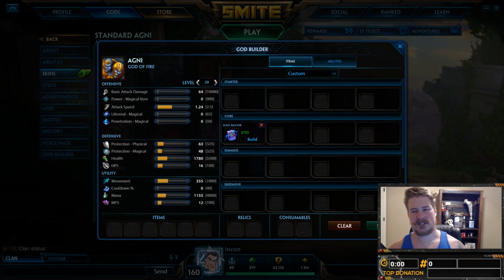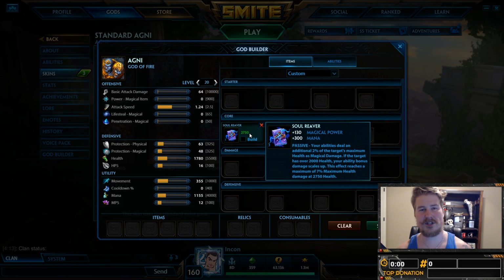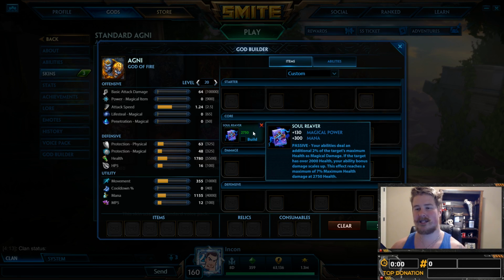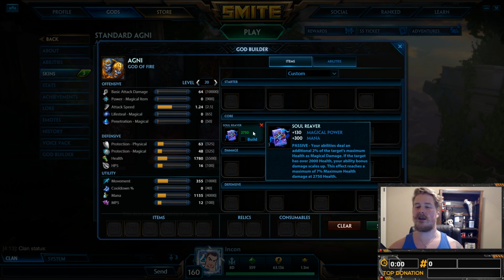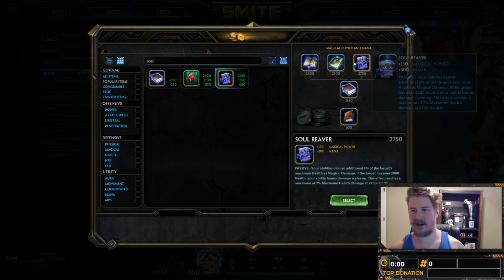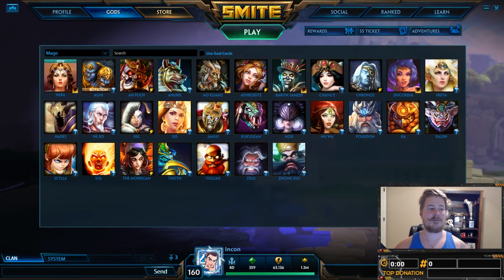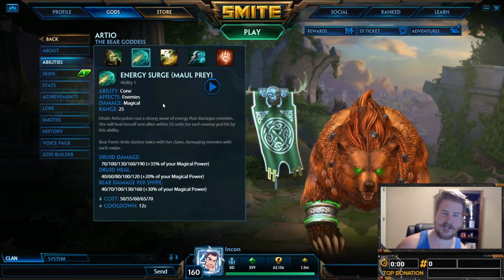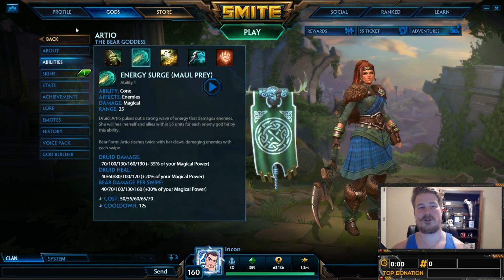Smite Guide: When Should YOU Be Buying Soul Reaver? | Incon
The Incon store is now live! Get Incon apparel like shirts and hoodies and help support the community!